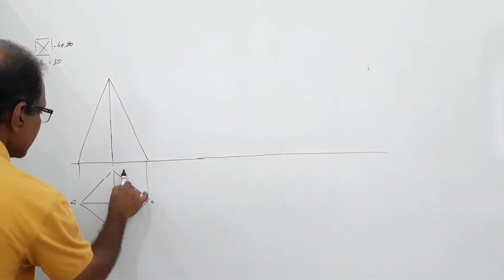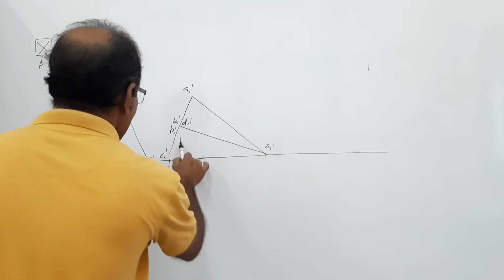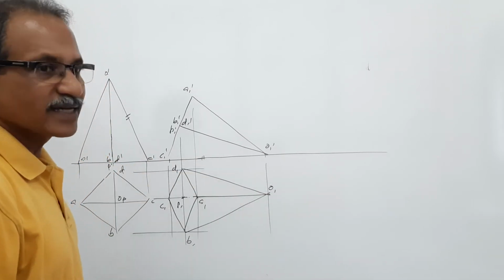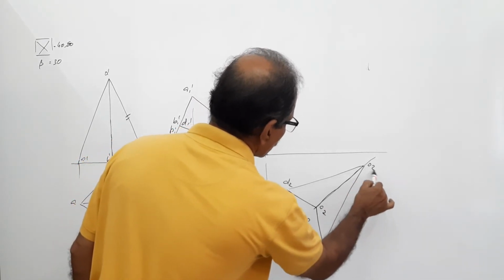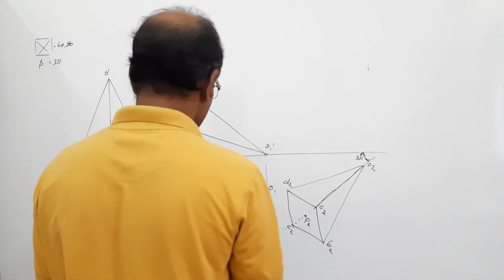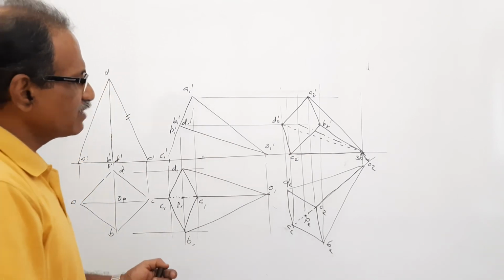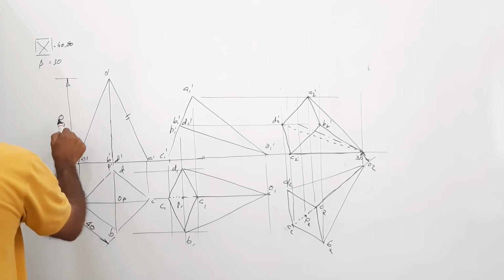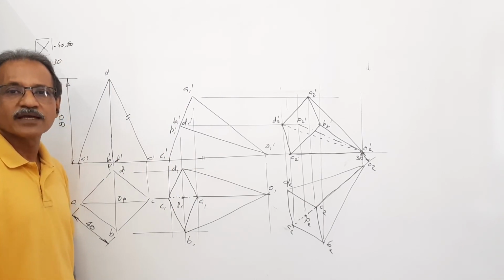Projection of Solids- 26, Square pyramid lying on HP on a slant edge by Prof. Vinodkumar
Draw the projections of a square pyramid of base 40 mm side and Axis 80 mm long when it lies with one of its slant edges on the ground. A vertical plane passing through that slant edge and the axis is perpendicular to HP and makes 30° with the V.P